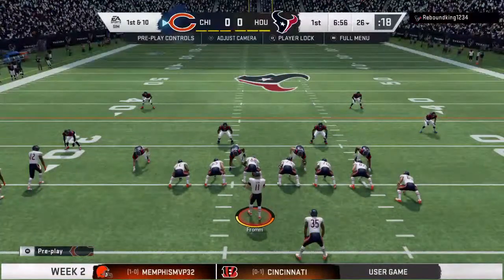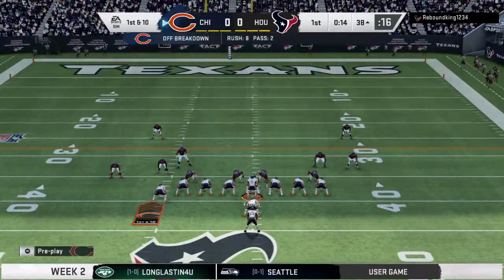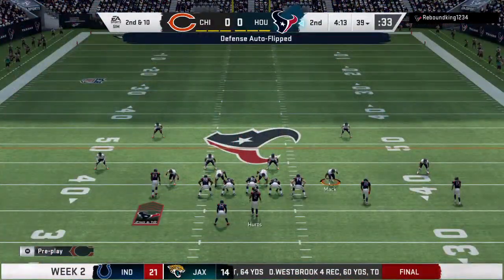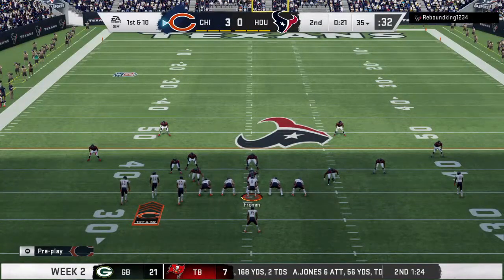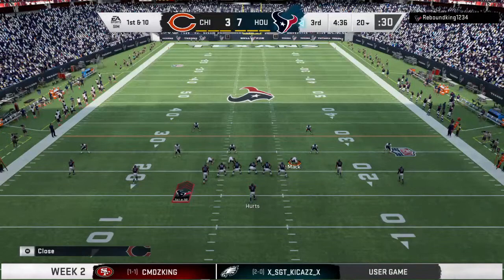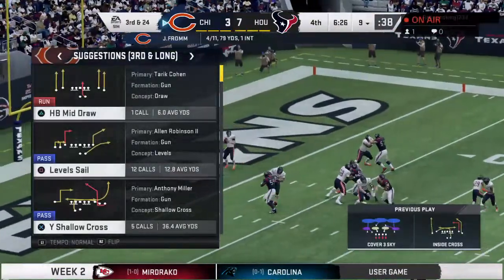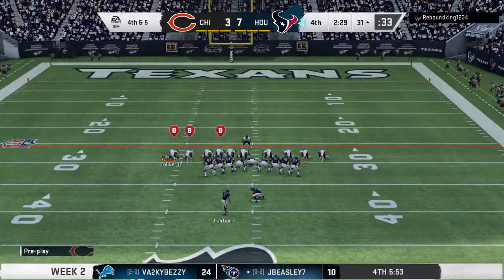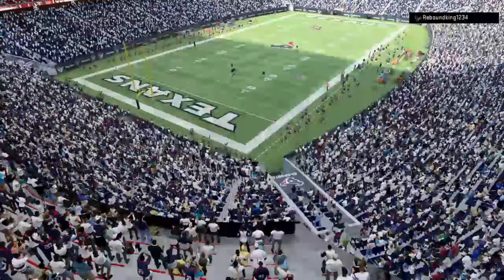bigJallday74's Live PS4 Broadcast